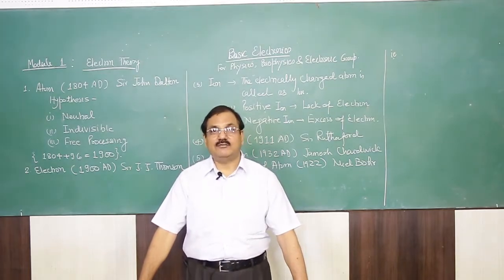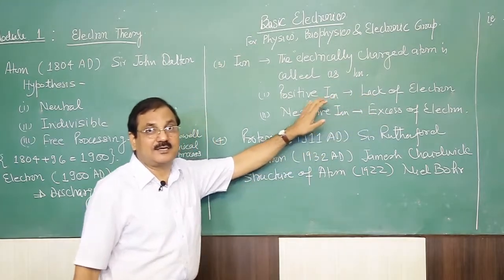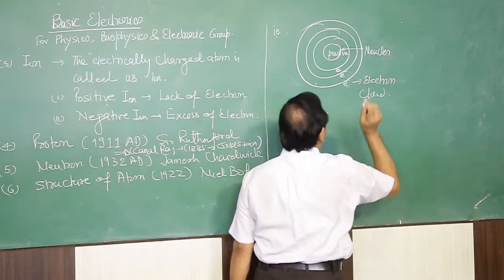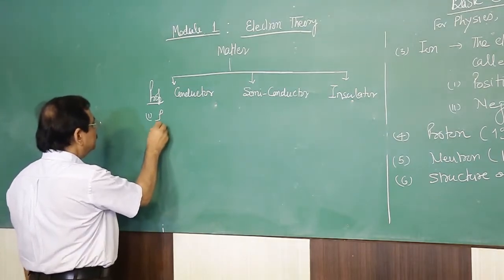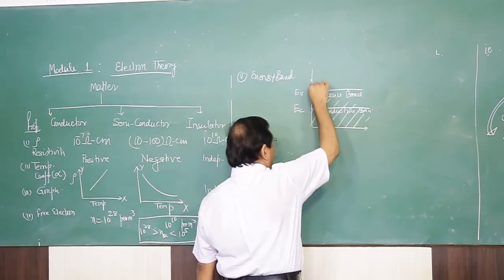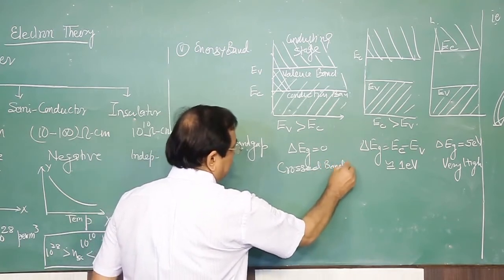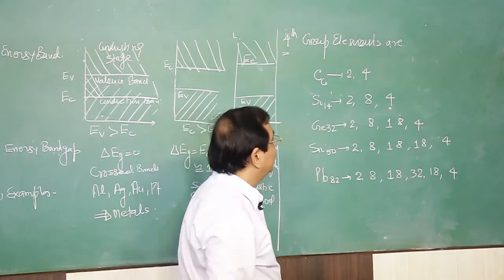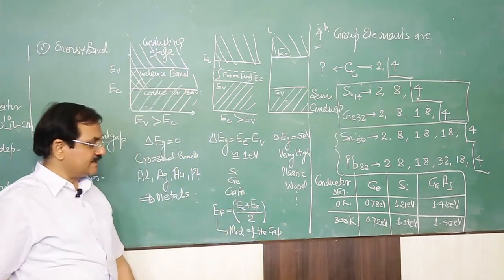Physics Sem V - Paper I & Electronic Sem I - Paper I; Structure of Atom (Part 1)